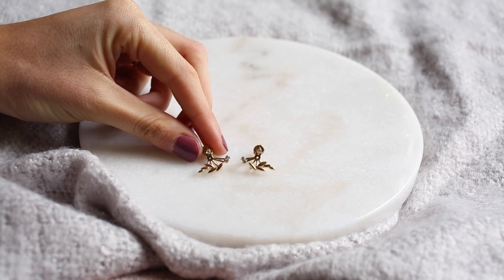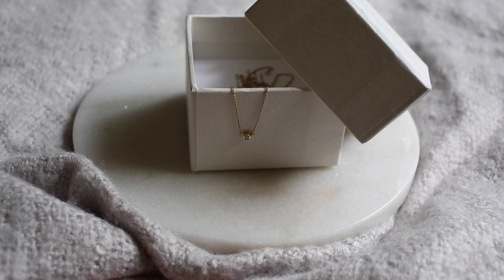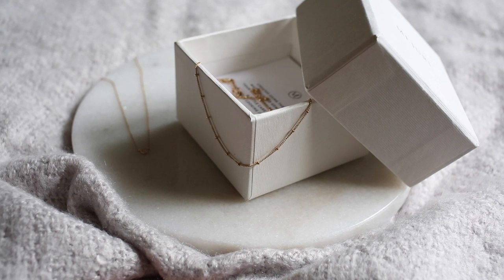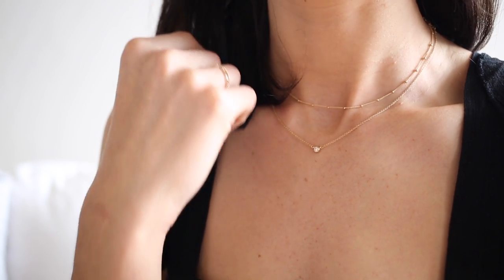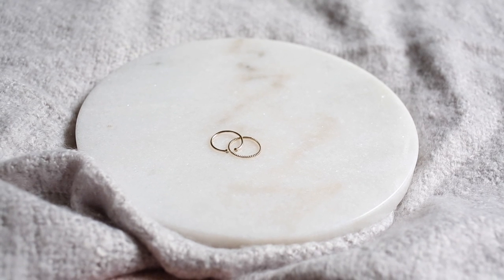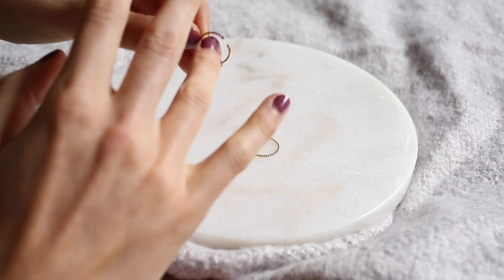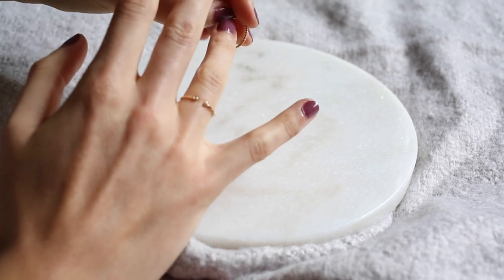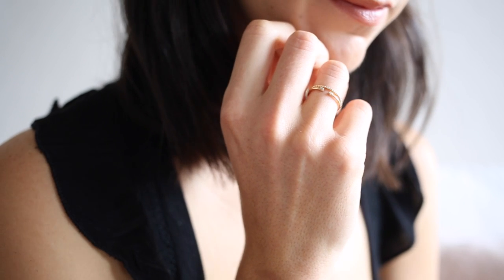Mademoiselle X Mejuri Jewellery Edit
I’m so excited today to share with you the jewellery edit that I curated with Mejuri. I’ve been wearing these pieces non-stop since I got them, and they epitomise that minimal jewellery look that I love.

BEAUTY NOTES
Giorgio Armani Luminous Silk Foundation, Tom Ford Shade & Illuminate, Aerin Multi Color for Lips & Cheeks, Maybelline Hypersharp Wing Eyeliner, MAC Eyeshadow, Chantecaille Faux Clis Mascara, Rimmel Brow This Way Brow Styling Gel, Charlotte Tilbury Lipstick in Penelope Pink